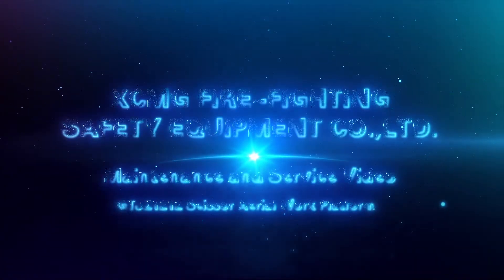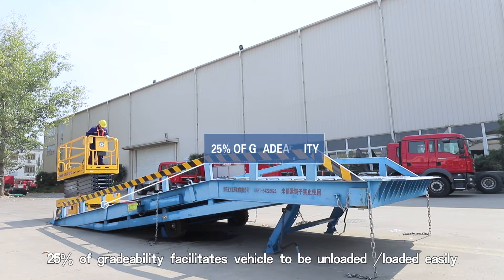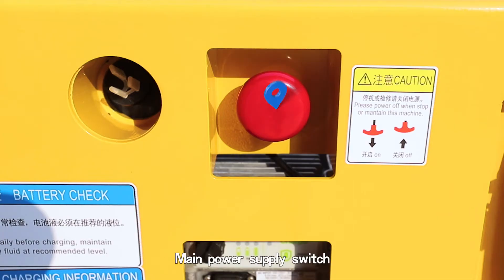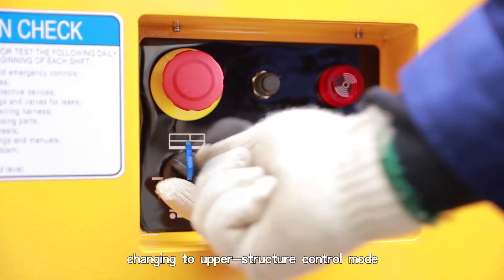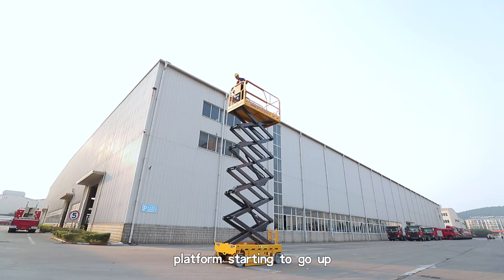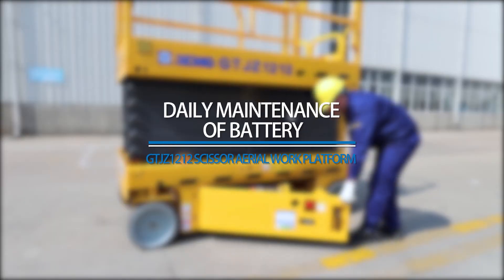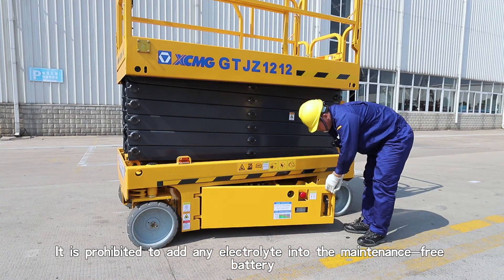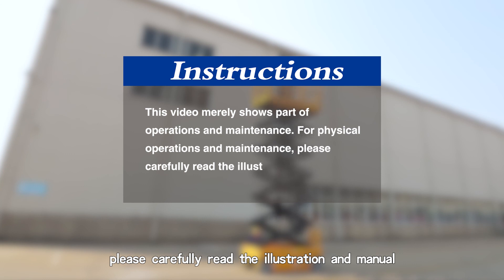XCMG GTJZ1212 Scissor AWP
Max. working height at 13.8m, the vehicle width at 1.19m, the rated load at 320kg, max. platform length at 3.2m and max. gradeability at 25%.